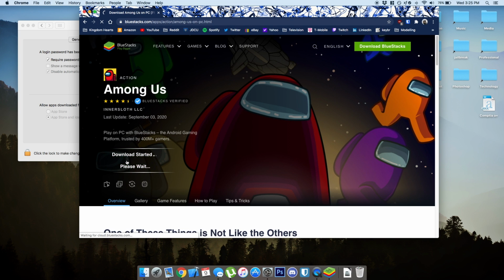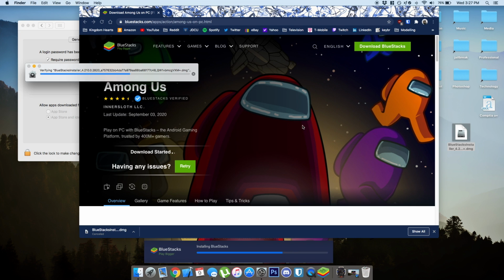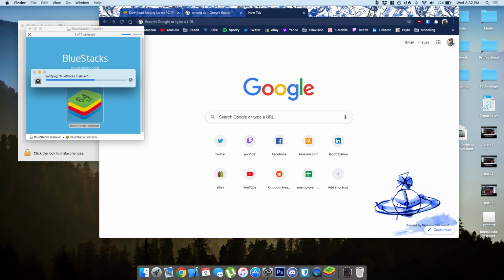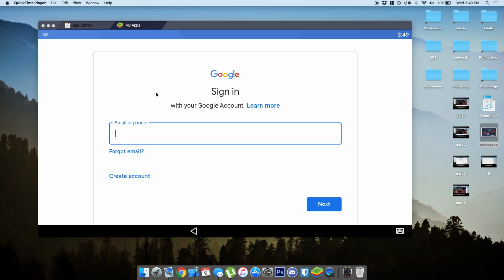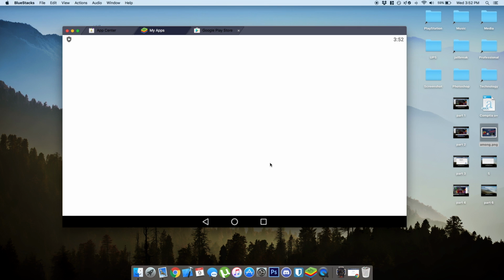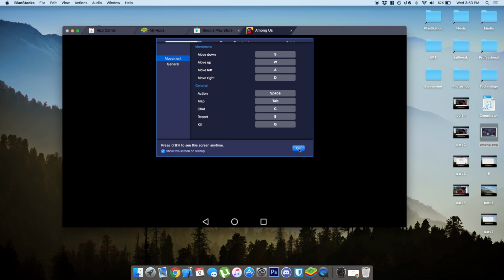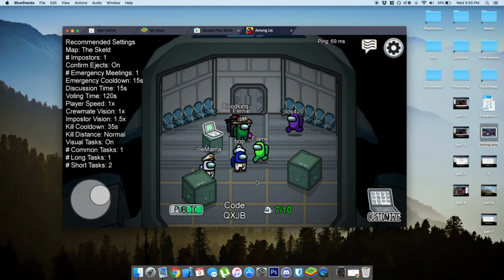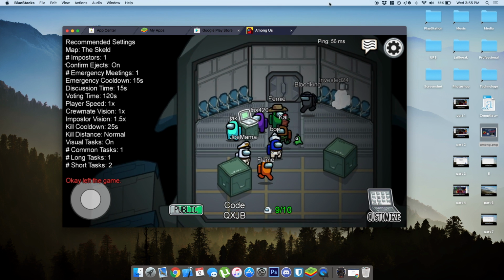How to Install Among Us on Mac in less than 5 minutes (EASY & FREE)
Here is a simple and fast way to play Among Us with your friends on a Mac!